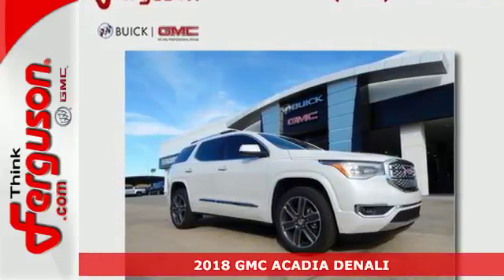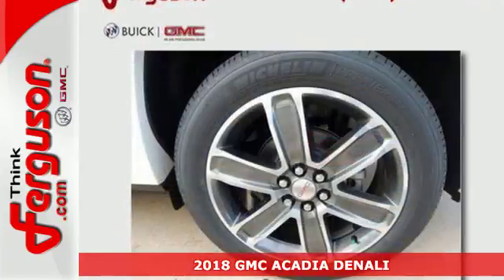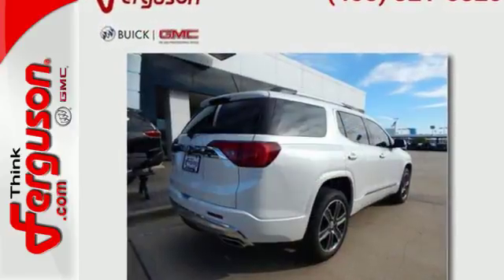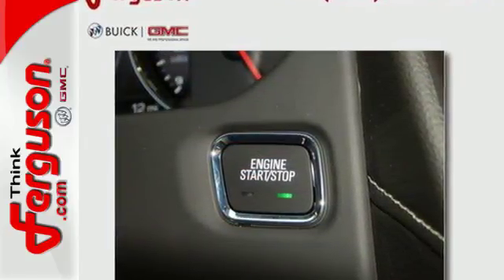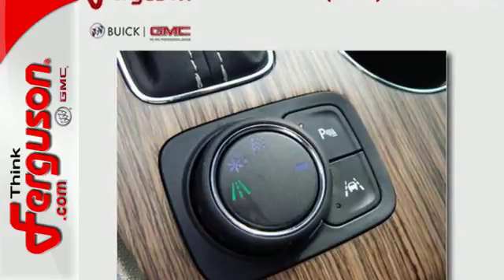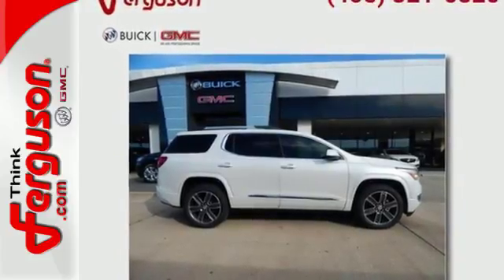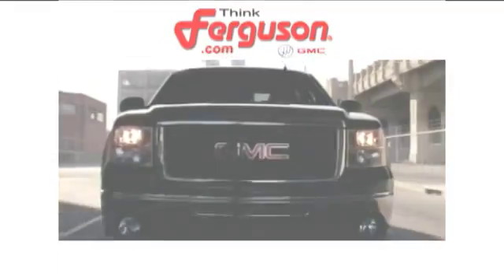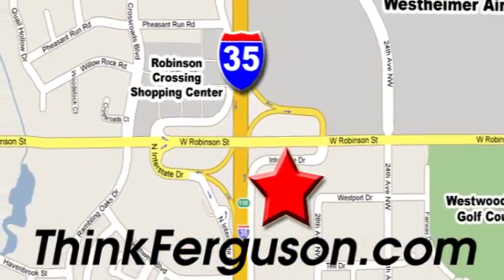New 2018 GMC ACADIA DENALI Norman OK Oklahoma-City, OK G3089 - SOLD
Year: 2018
Make: GMC
Model: ACADIA DENALI
Engine: 3.6 Liter 6 Cylinder
Transmission: Automatic
Color: G1W WHITE FROST TRICOAT
Stock #: G3089
VIN: 1GKKNPLS4JZ148587

Address:
1015 North Interstate Drive